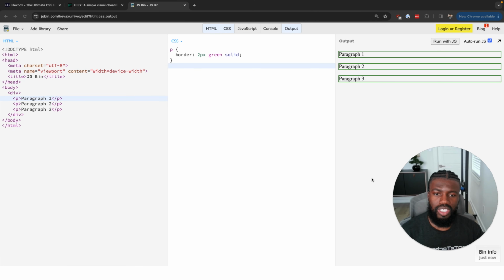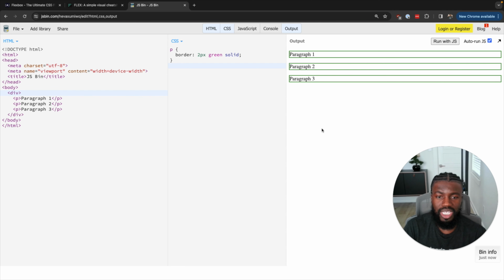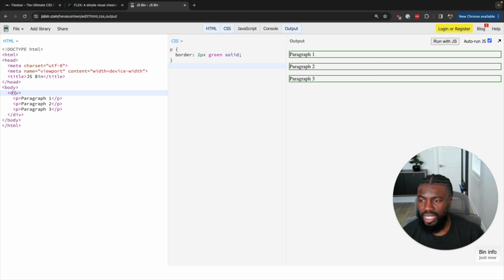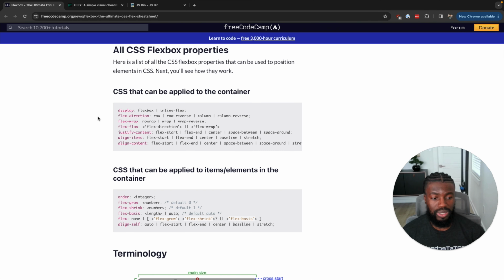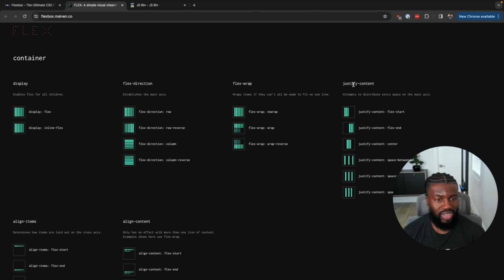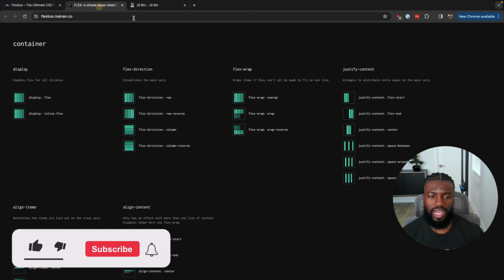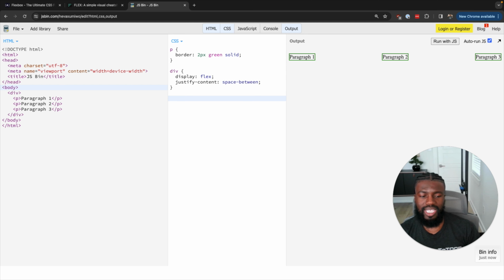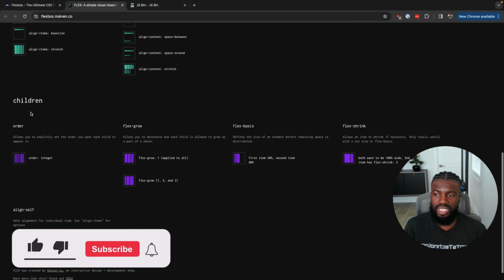Master Flexbox In Minutes - Ultimate Crash Course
Want to build any website layout you see? Then you need Flexbox. Flexbox is a CSS layout model that has set CSS properties that you can quickly apply to your HTML elements to get them positioned exactly where you want them. So in this tutorial, I'll be giving you an overview of how to get started with Flexbox and some cheatsheets to help you along the way.